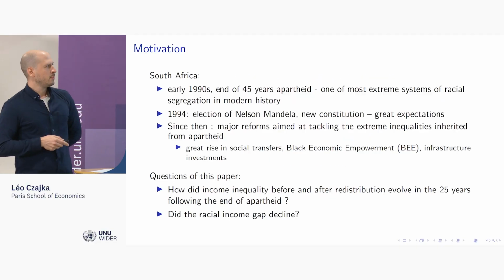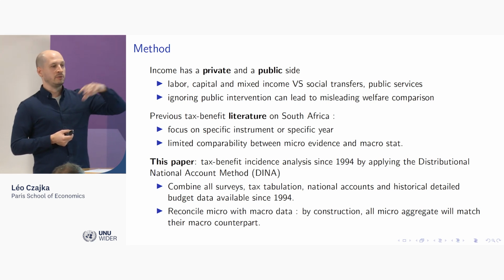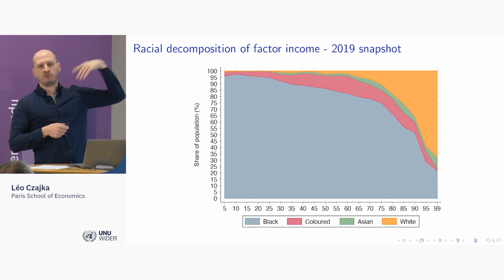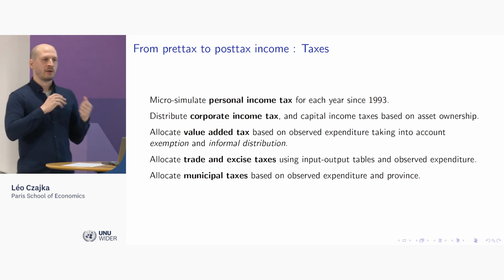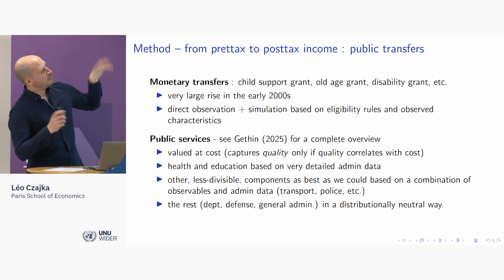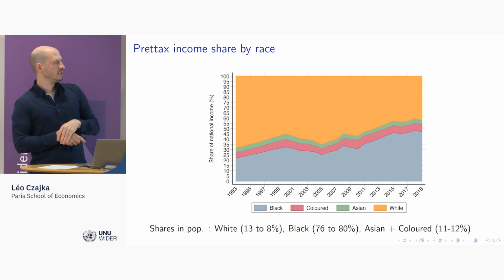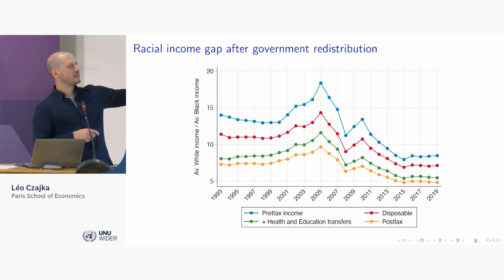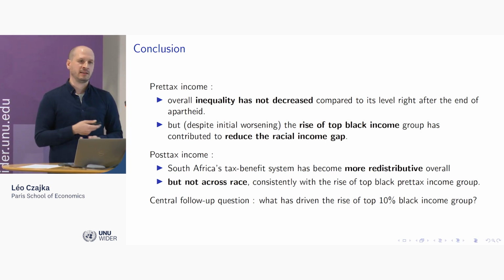3.3 | The power and limitations of redistributive taxation: Léo Czajka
This session brings together new research on how tax and transfer systems shape inequality, poverty, and economic inclusion across diverse settings. Drawing on case studies from South Africa, Ecuador, and West Africa, the papers examine the effects of tax-benefit reforms over time, the design of equitable VAT systems, and the role of fiscal policy in navigating global economic shifts and domestic political constraints. Together, these studies offer timely insights into how fiscal tools can be refined to support more inclusive and resilient development trajectories.